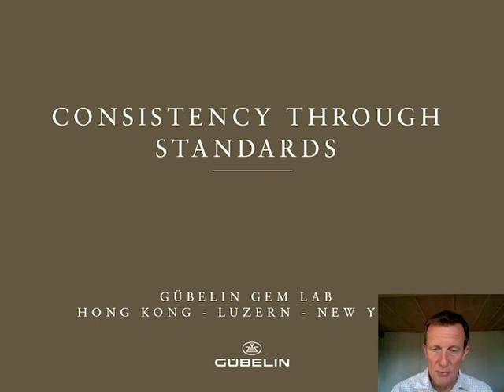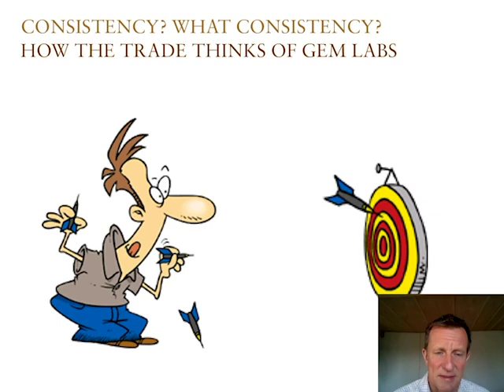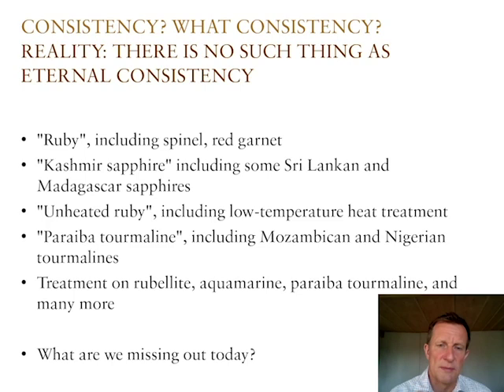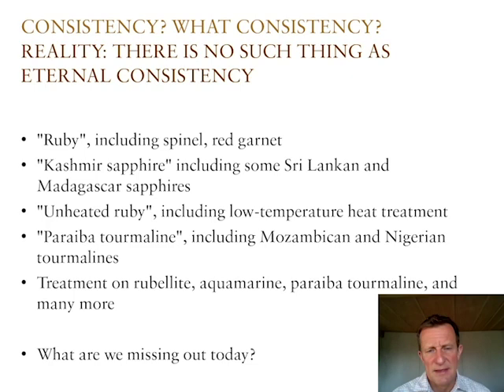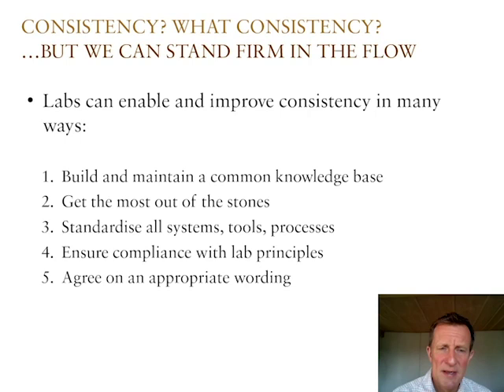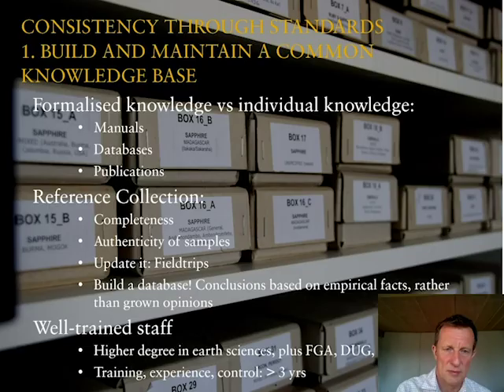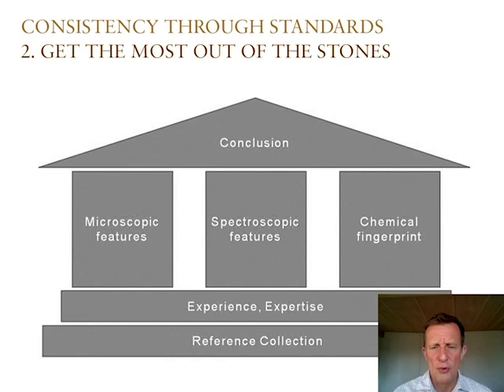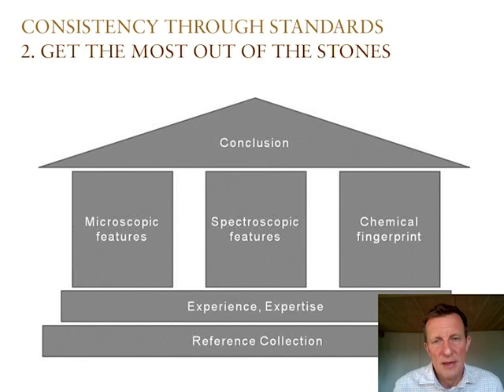Gübelin: Gem Lab - Consistency through standards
Happy to share another episode of our video lecture series, dealing with the topic “consistency through standards”. Although there is no such thing as absolute consistency, labs can enable and improve consistency in many ways, for example by building and maintaining a common knowledge base or by standardising all systems, tools and processes. Learn more about the topic in this video lecture by Dr. Daniel Nyfeler, Managing Director of the Gübelin Gem Lab.